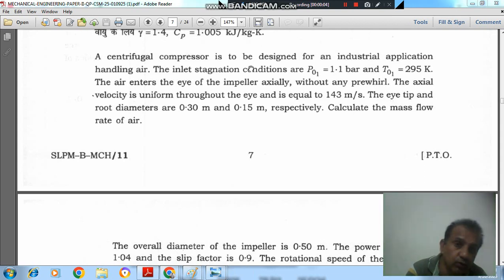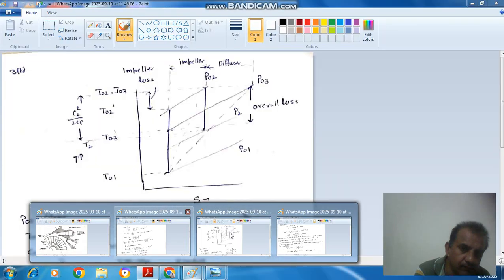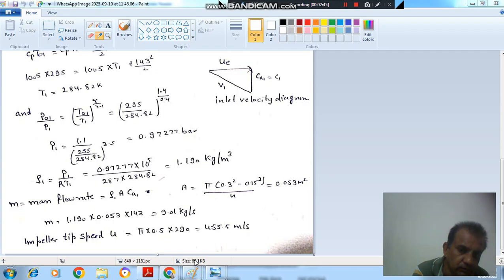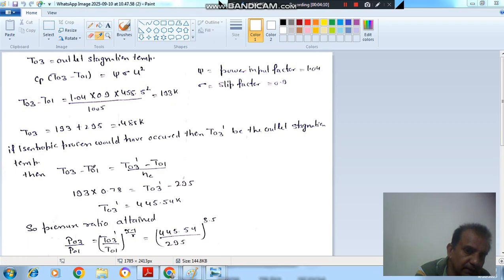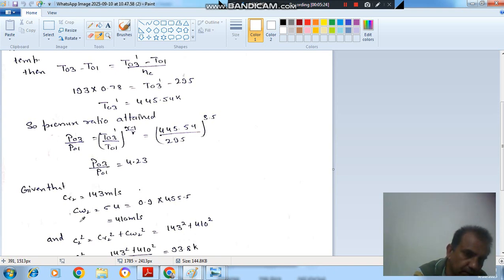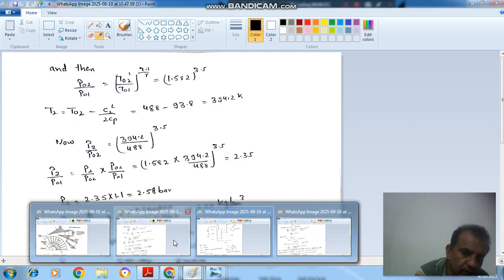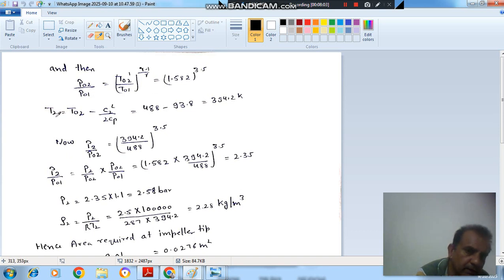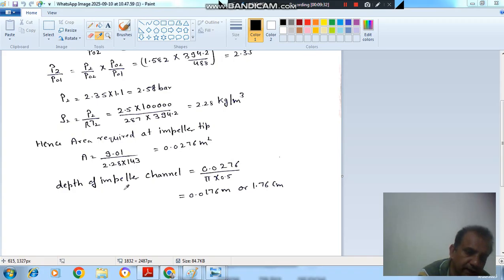Q3(b)(part2)Mechanical engineering paper 2(IAS civil services mains) 2025